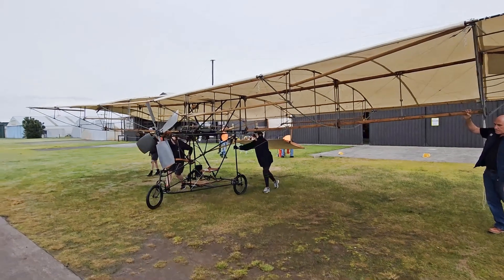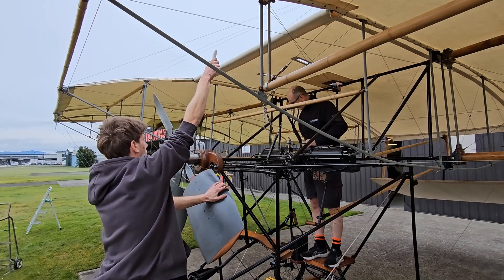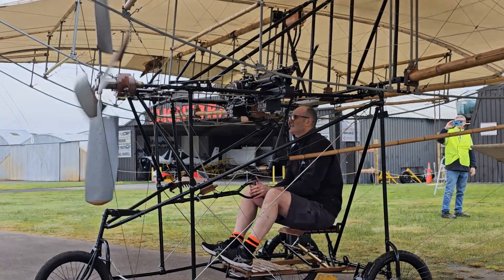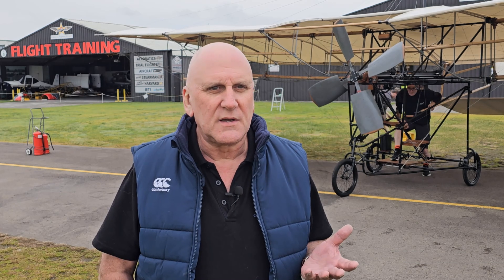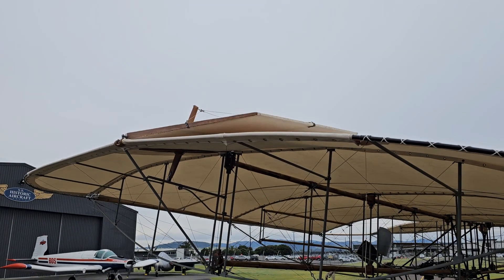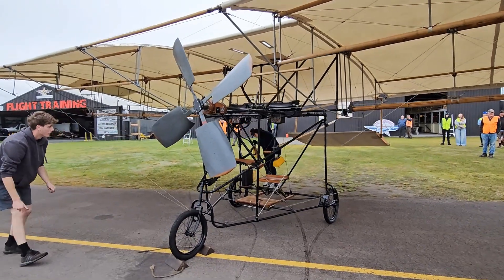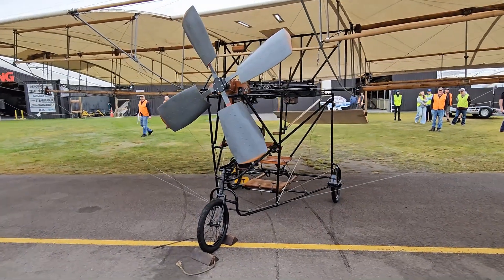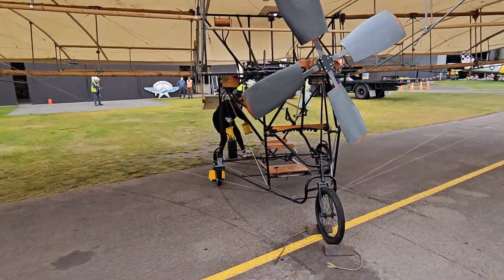full-size working reproduction of Richard Pearse's 1903 aircraft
Ivan Mudrovcich - full-size working reproduction
 of Richard Pearse's 1903 aircraft in at Classic Flyers Tauranga New Zealand